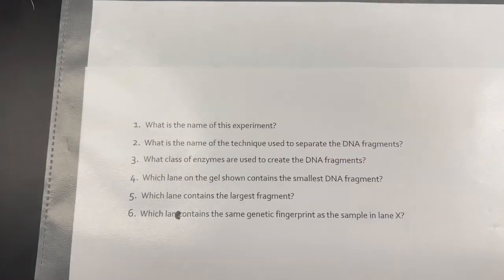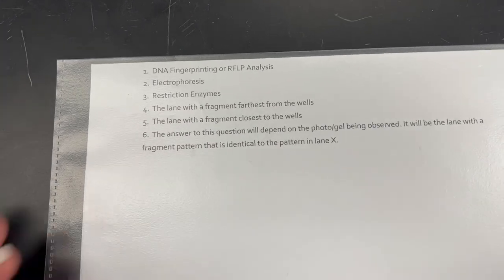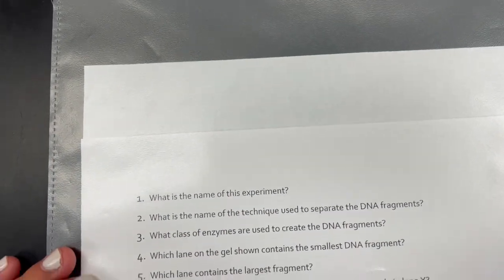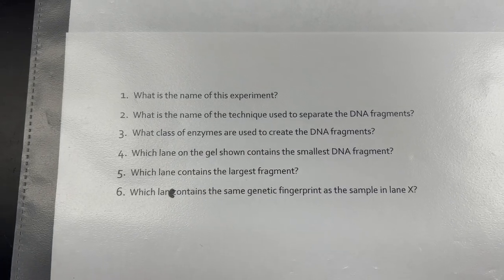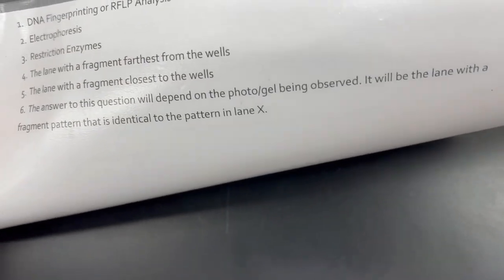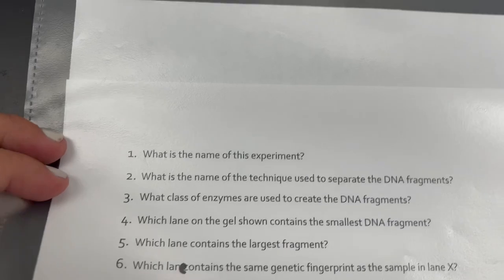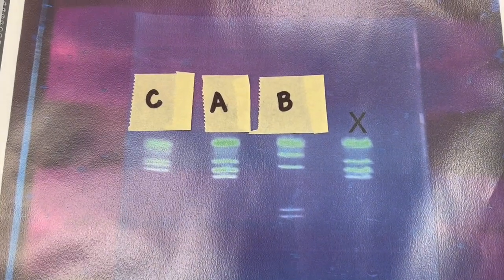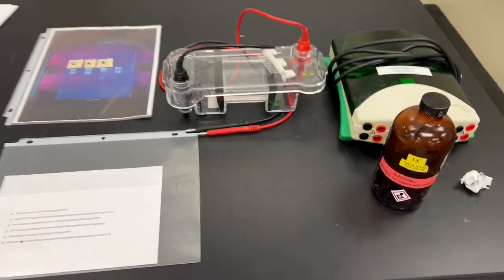Microbiology Lab (STUDY WITH US!) MCB2010L -MidTerm Practical Review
Hi my loves♥️  I hope you enjoy today’s video! Stay in tuned for tomorrows video!!
♥️Xoxo
Patricia Isabelle

-Stay in tuned NEW content coming soon and a SPECIAL announcement!

♥️About me:
I’m a 22yr old rising YouTuber!
Videos you can find on my page include motivational content, helpful videos, make-up, advice, and more! I wanted to be able to incorporate things different ethnicities, genders, ages, and over all individuals would enjoy!
♥️Xoxo
Patricia Isabelle